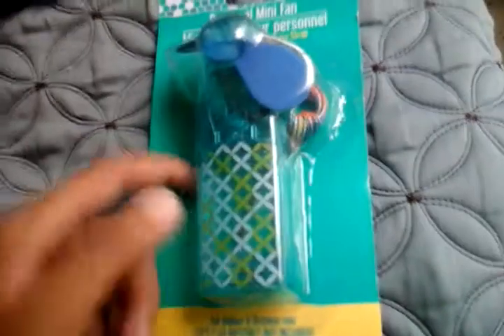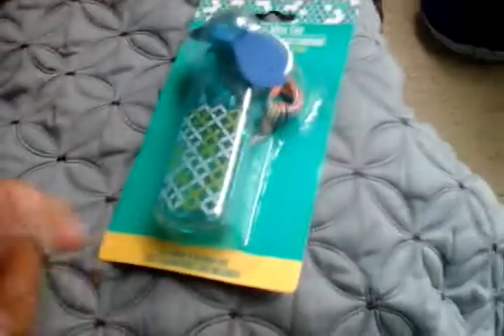Dollar store personal mini fan